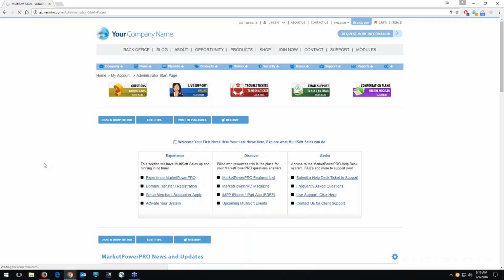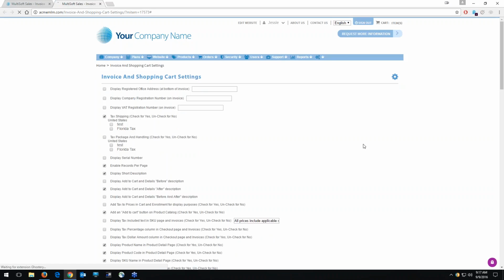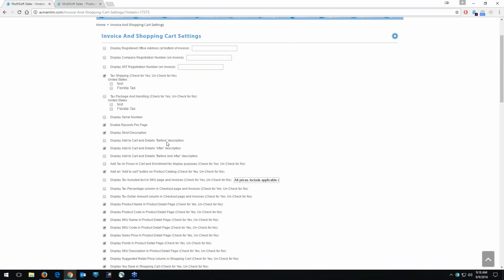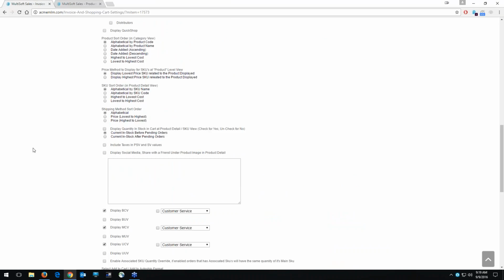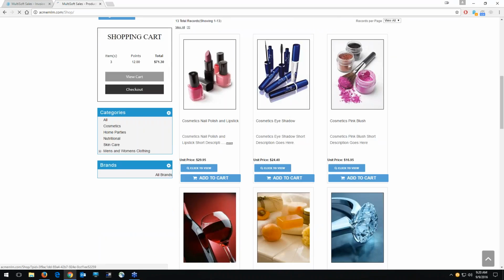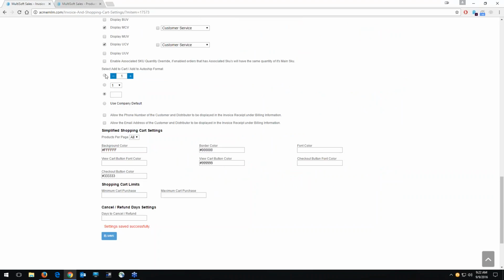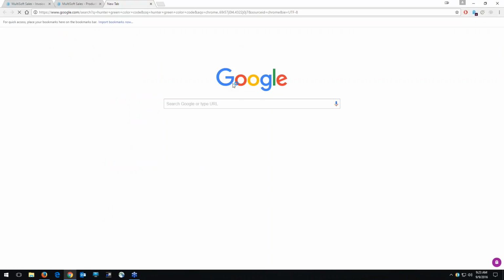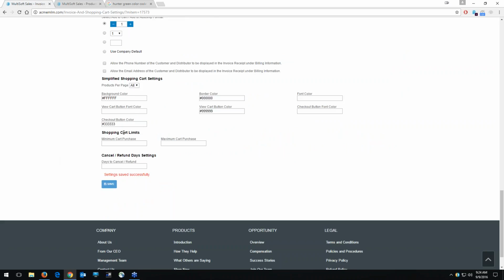MarketPowerPRO Training on Shopping Cart and Cart Settings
In this video, MultiSoft Trainer Jessie demonstrates some of the Many features of the Shopping cart settings MarketPowerPRO MLM Software Platform